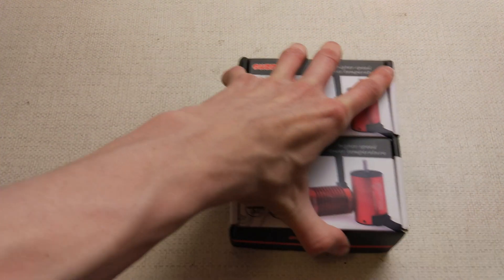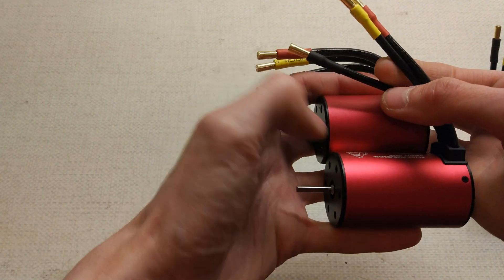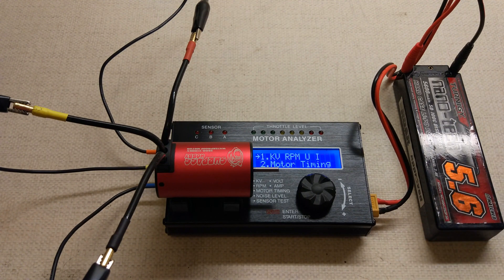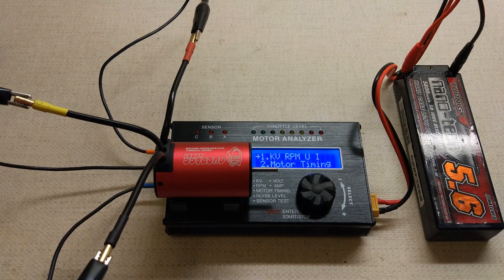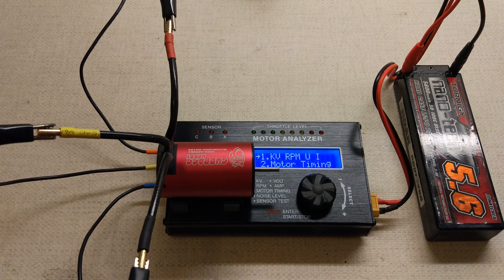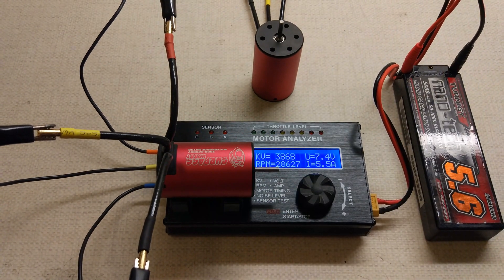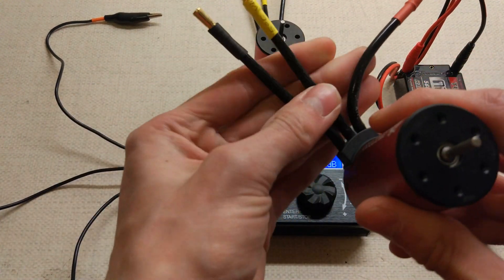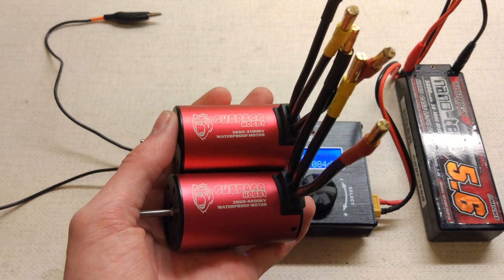MTT EP9 2 Surpass KK Series 3660 Motors Tested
Motors Tested in this video:      Real KV as tested   DB    I(A)
Surpass Hobby 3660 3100KV   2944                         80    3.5
Surpass Hobby 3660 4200KV   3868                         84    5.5